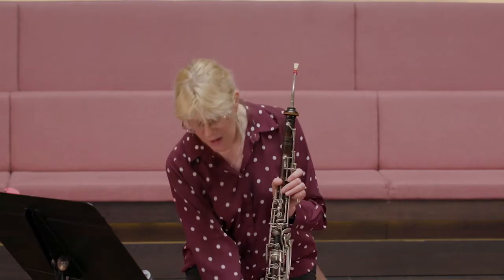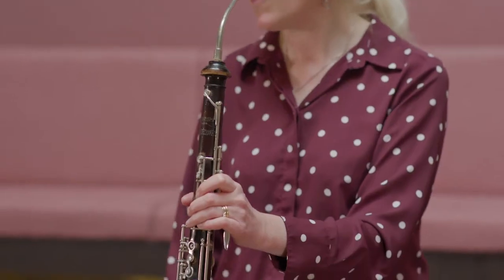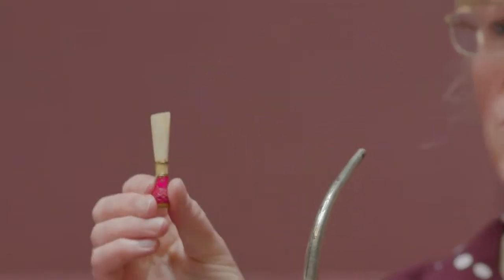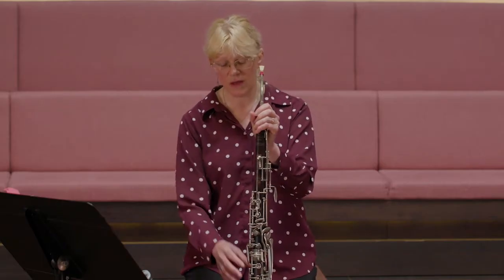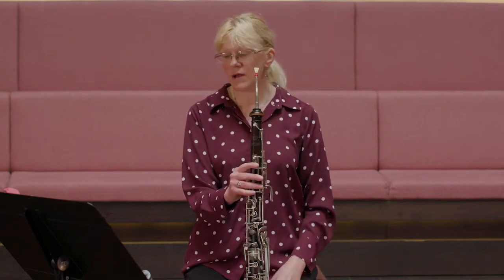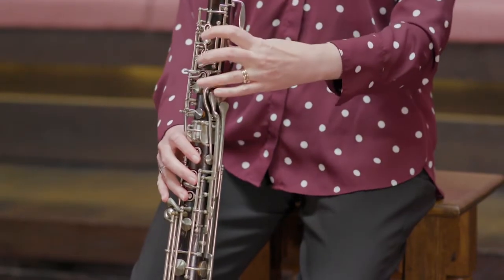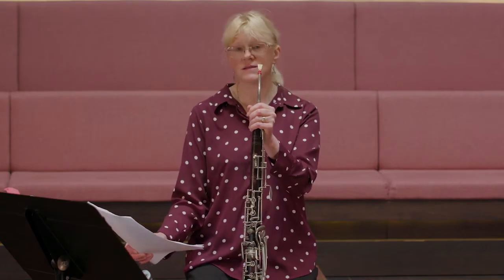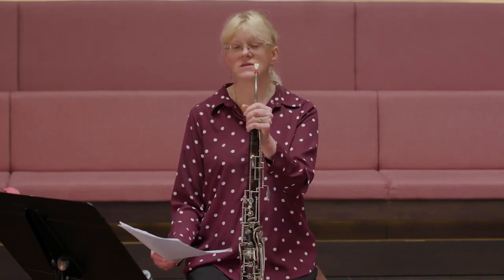Heckelphone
What the heck(elphone)? Discover this unusual member of the double reed family.